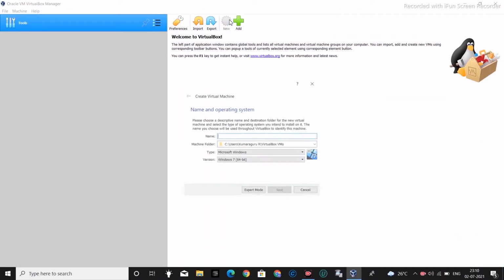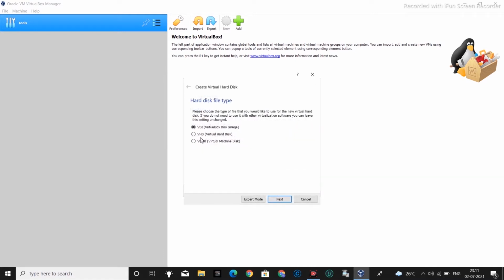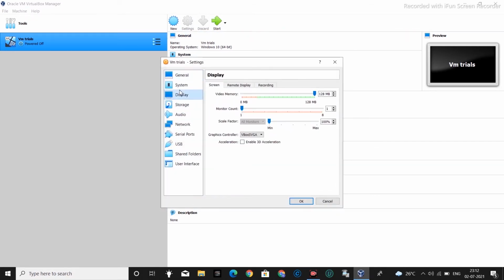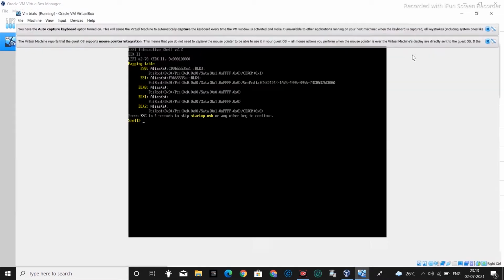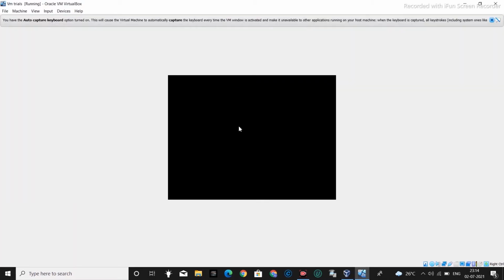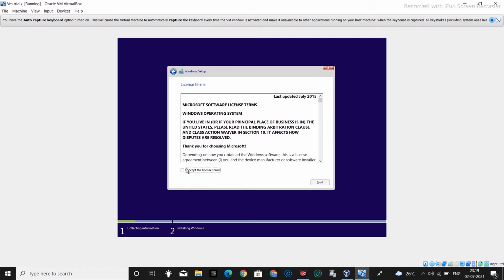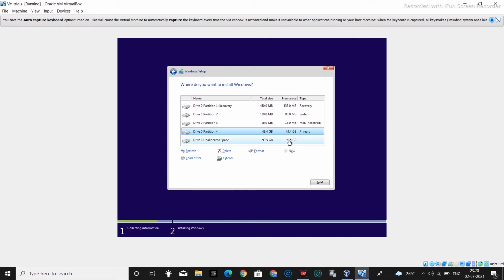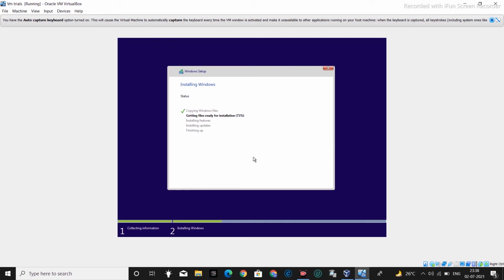How to setup virtual machine in virtual box /windows 10 OS installation tutorial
This video explains how to setup virtual machine in virtual box /windows 10 OS installation tutorial  in ( GPT FORMAT /UEFI BOOT FORMAT)

Refer the below link to know how to make  bootable USB flash-drive / pen-drive with Windows 10 OS  and boot from it
follow same procedure ,only difference is the iso  file which is been loaded in rufus tool .